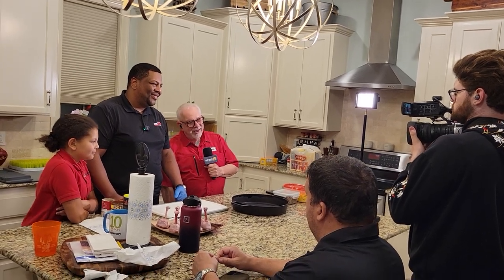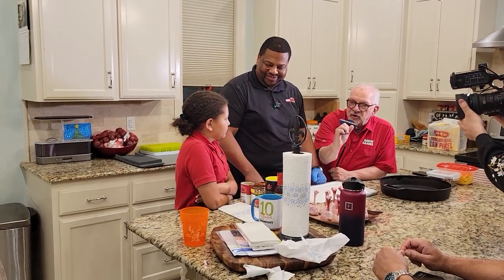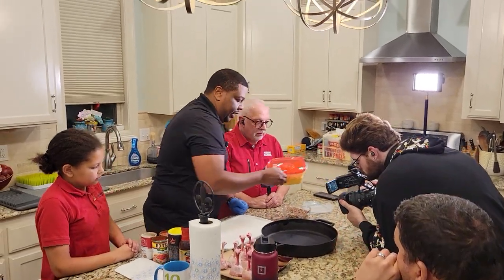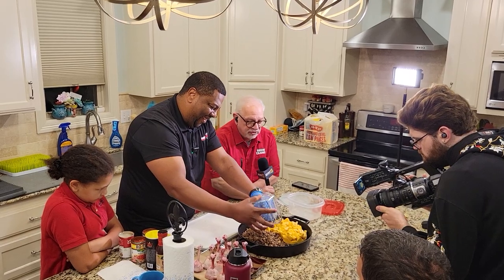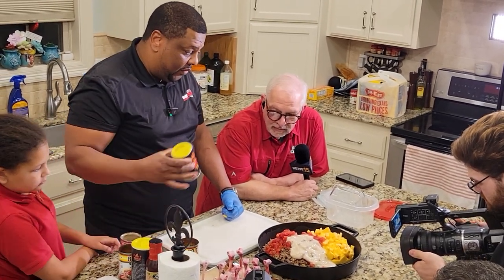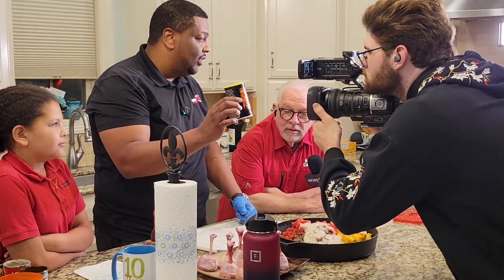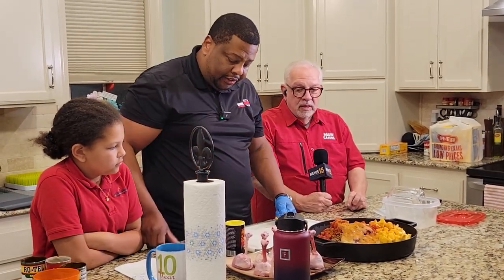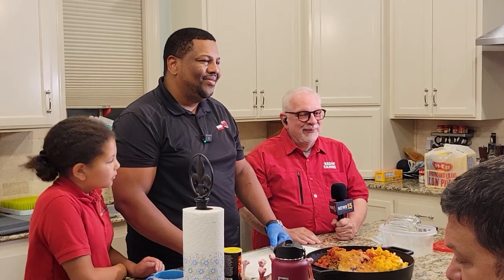BBQ Bran Behind the scenes on the Friday Feed on Fox 15.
BBQ Bran showing off his famous chicken lollipops and smoked queso on the FOX 15 Friday Morning Feed with AL Hebert. Here are a few moments behind the scenes.